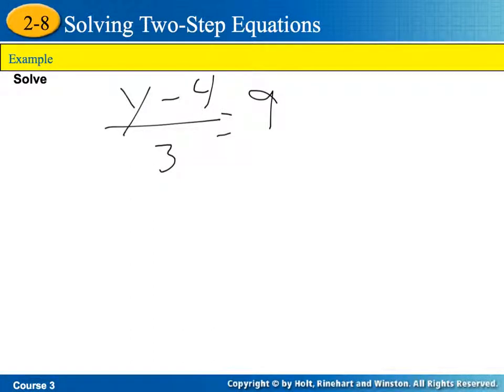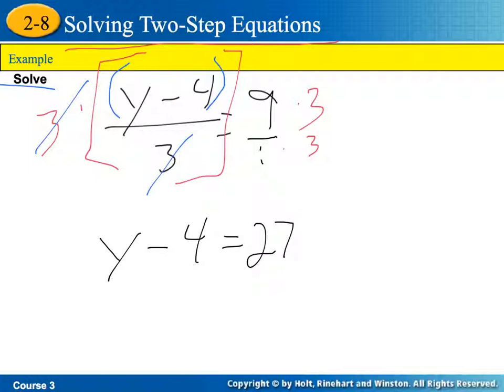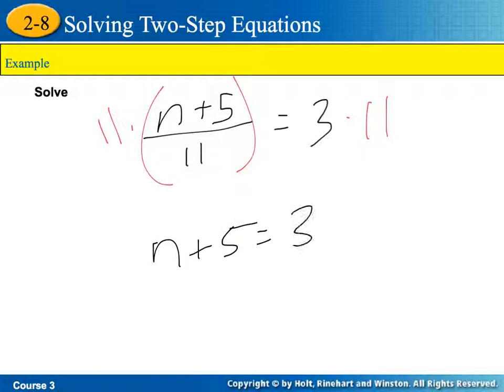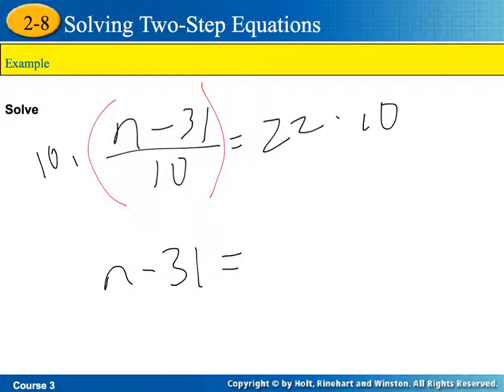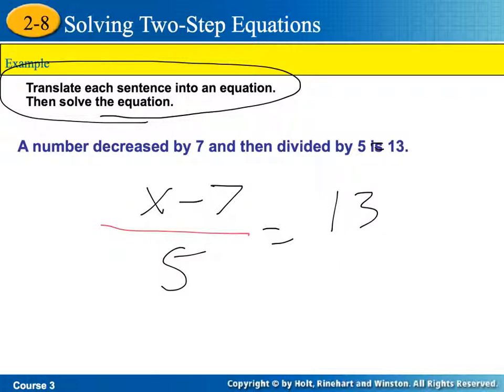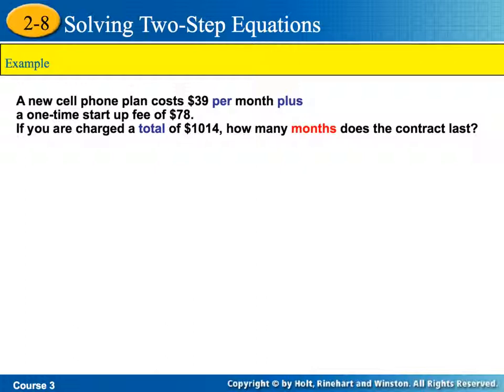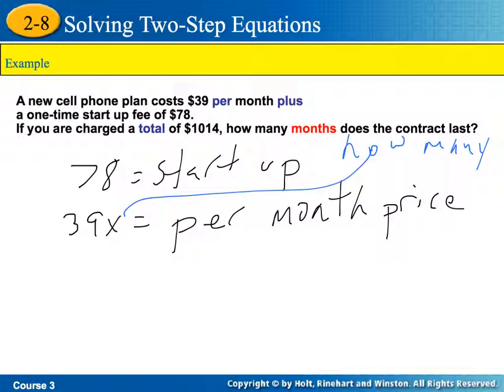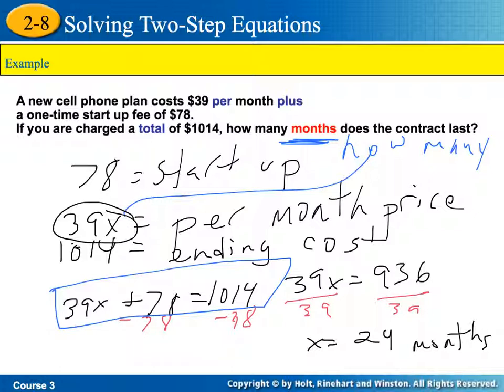Lesson 2.8 Day 2